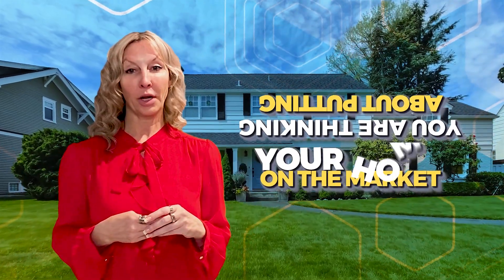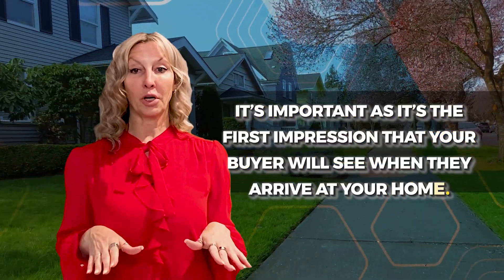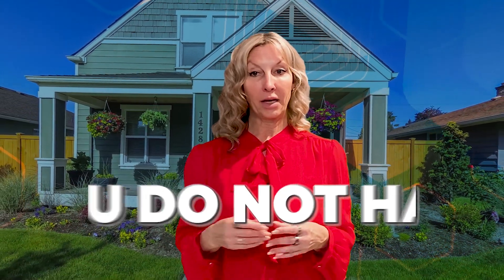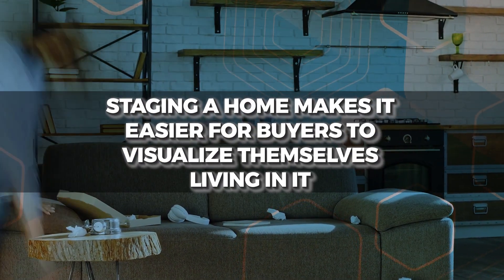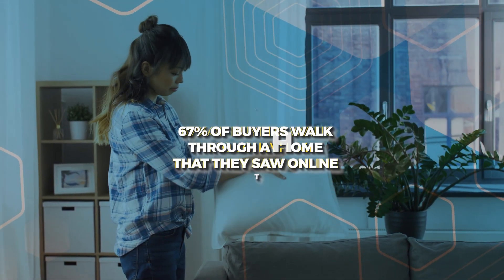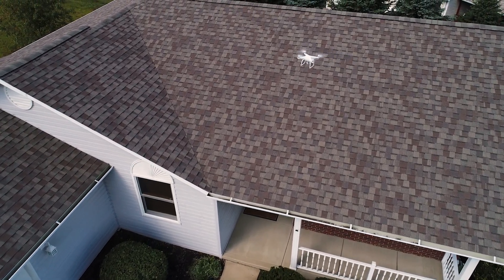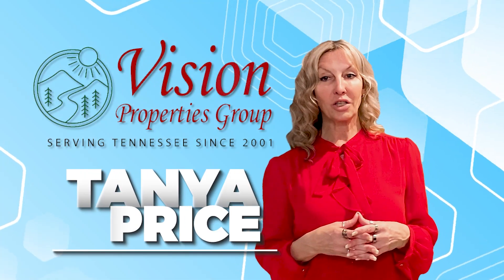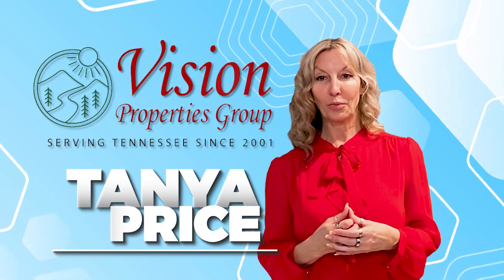Curb appeal, showing tips, and other info to get your home sold!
Tanya Price with Vision Properties Group shares her showing tips! These tips can help to attracts buyers to your home, and ensure that it sells quickly.